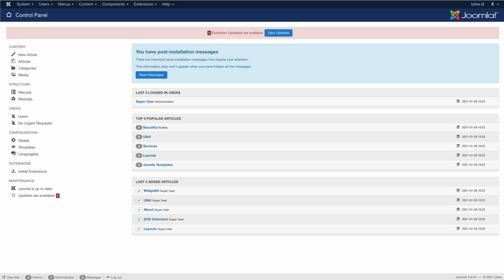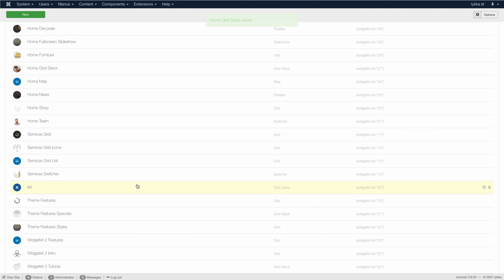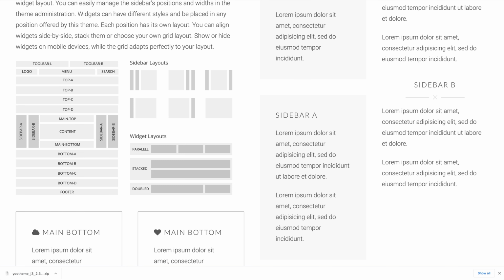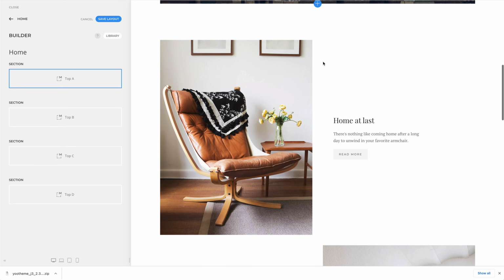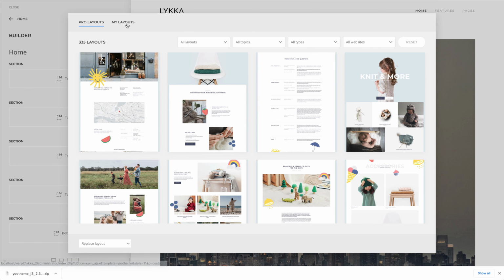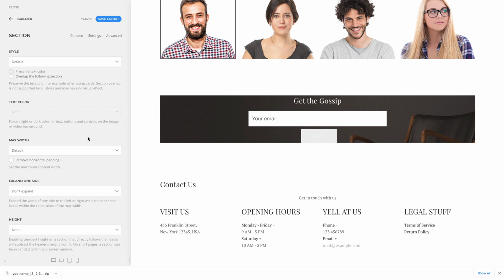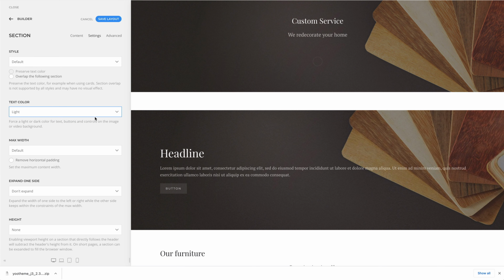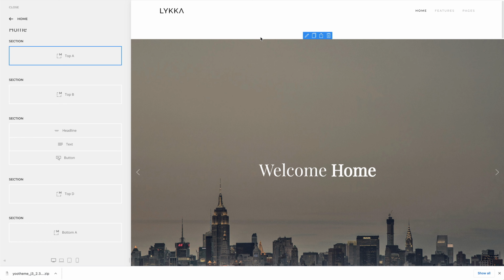How to Migrate a Warp 7 Site with Widgetkit to YOOtheme Pro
In this short tutorial you will learn how to migrate your Warp 7 site with Widgetkit to YOOtheme Pro. We recreated the layout of the Warp 7 theme Lykka with YOOtheme Pro using a module position element.